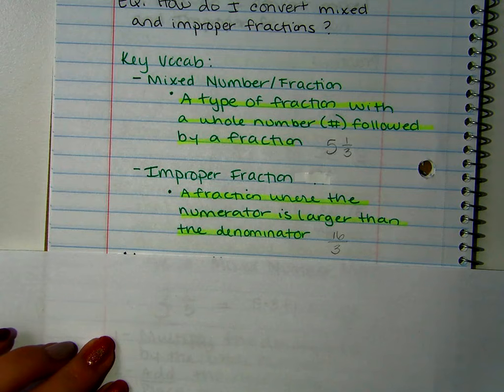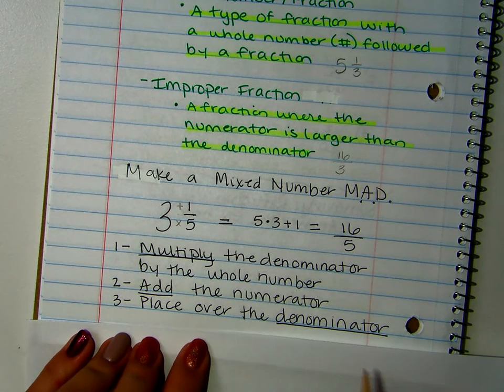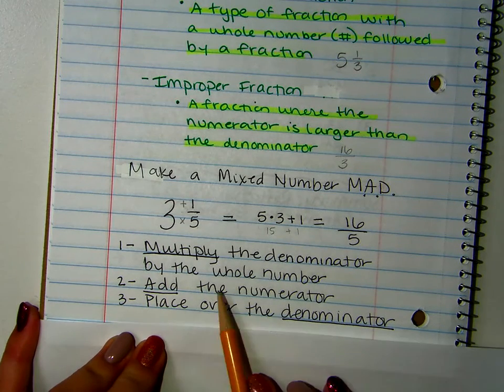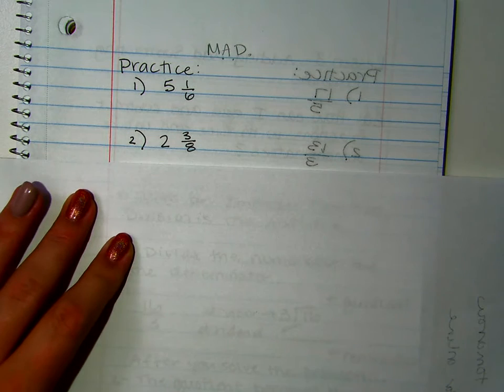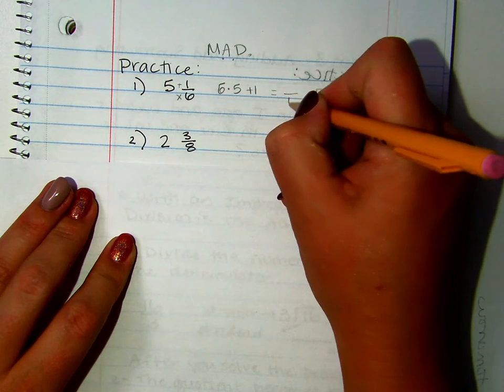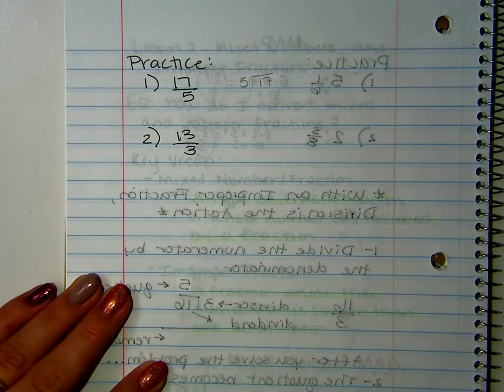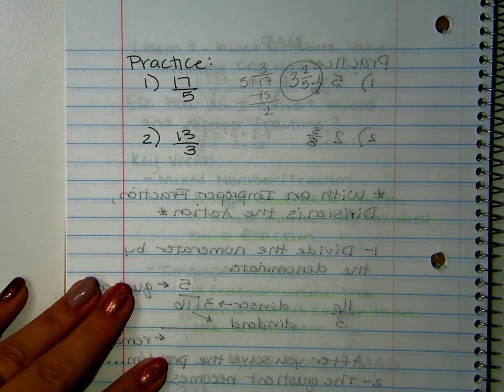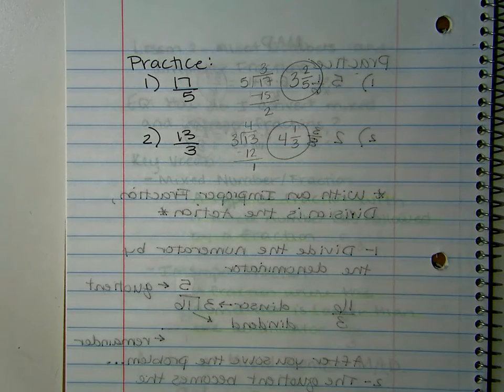Lesson 2 - Mixed and Improper Fractions (2020-2021)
Hey everyone!
In this video, I review what the difference between a mixed fraction/number and an improper fraction are. I show you that to convert a mixed fraction/number into an improper fraction you have to make it mad, and when you need to convert an improper fraction to a mixed, division is the action!
Pause this video as you need to and please let me know if you need any help. I am here to assist any way I can.